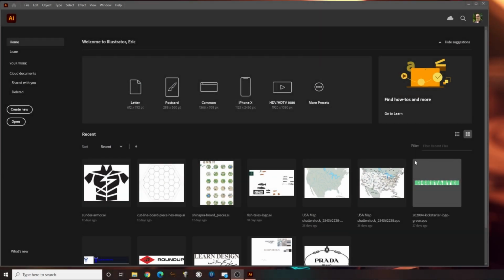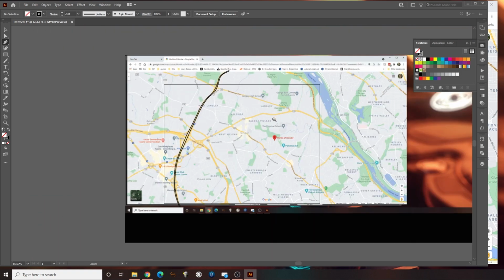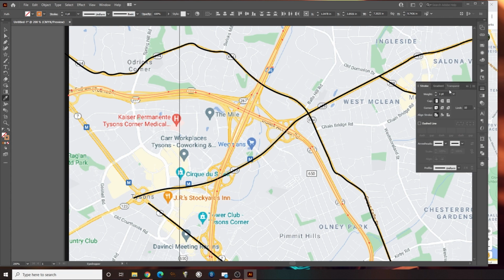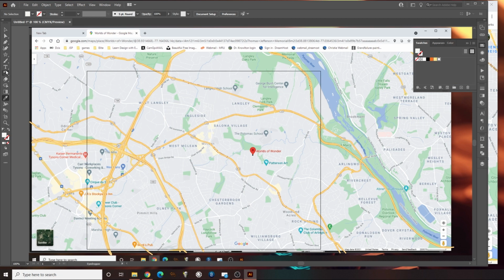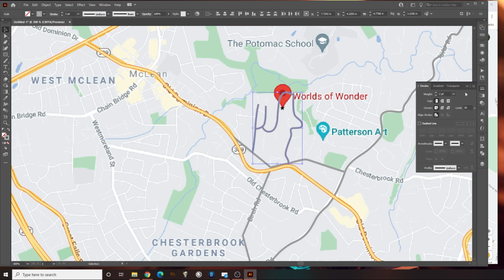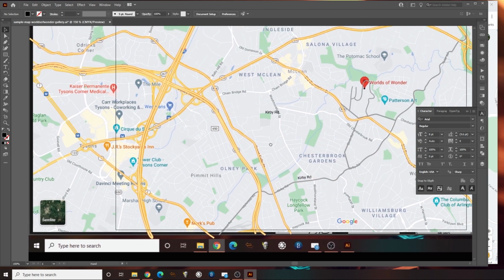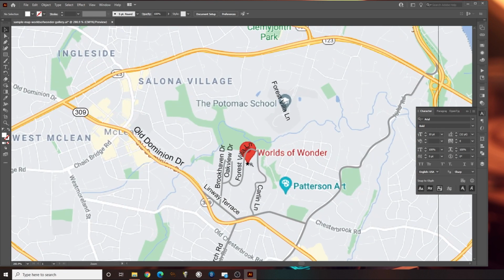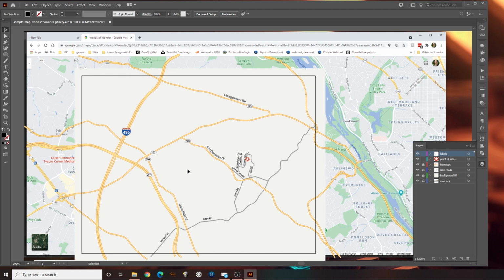Viewer request - full map making video - Adobe Illustrator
A viewer, Derek asked if I could upload the original long form video.

I'd forgotten that I hadn't ever uploaded the complete video for this and was originally trying to ask if people were interested in connecting on Facebook. That's been almost two years ago to the day and a lot has happened since then. The map-making video is still valid and while we have a newer version of illustrator with a few new features this is still very much valid.